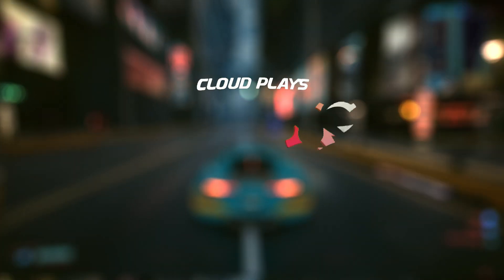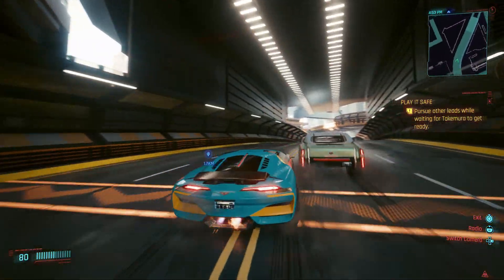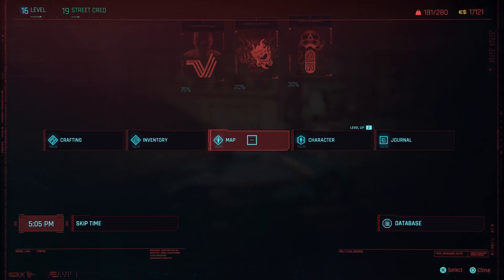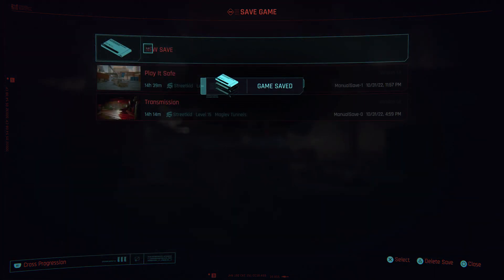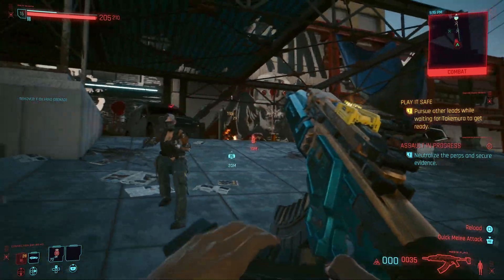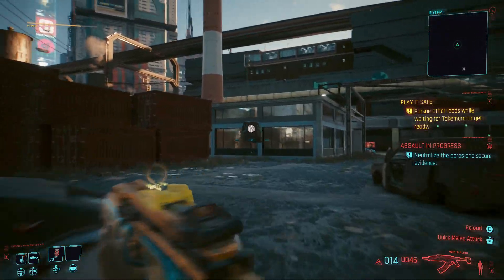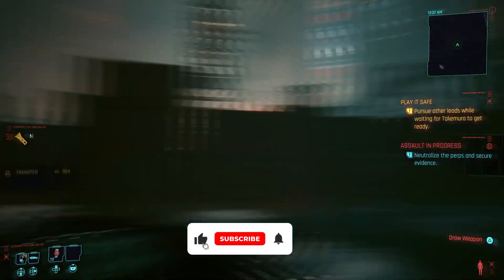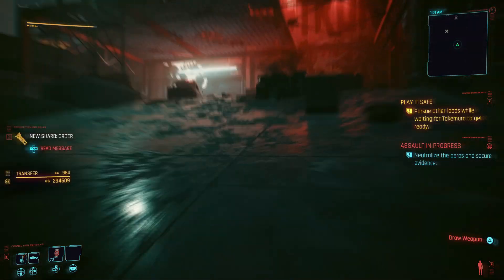Cyberpunk 2077 - EASY UNLIMITED Money! Get Money Fast! How To Get Money Easy Guide!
Cyberpunk 2077 - EASY UNLIMITED Money Glitch! Early Game Money Glitch! How To Get Money Fast Guide!

🎮 PSN: Cloudplays_YT